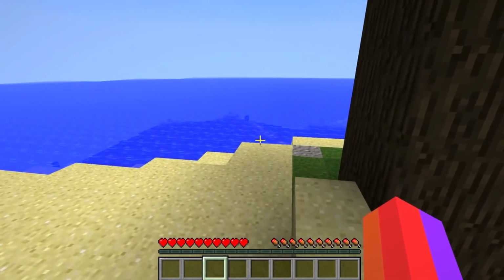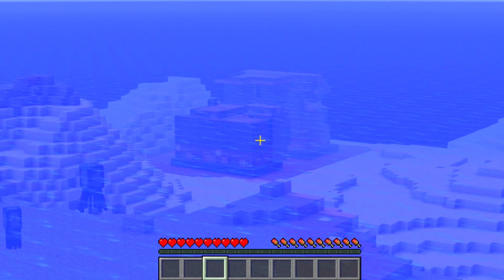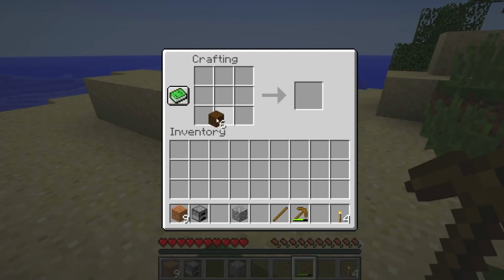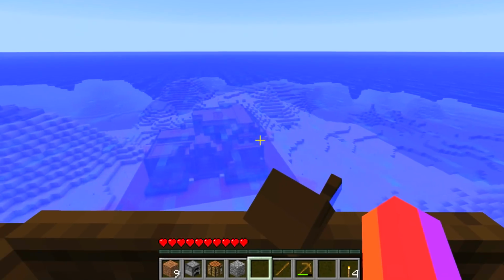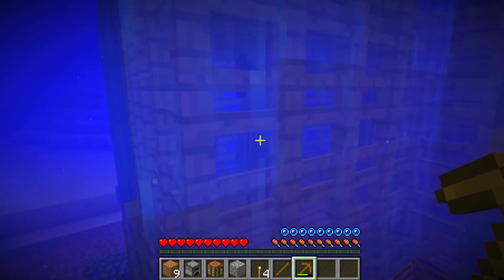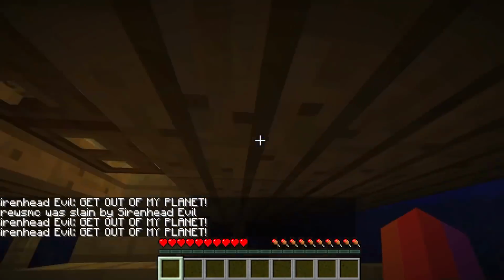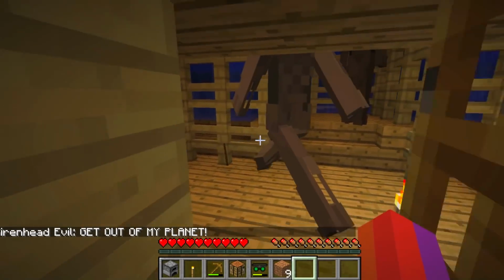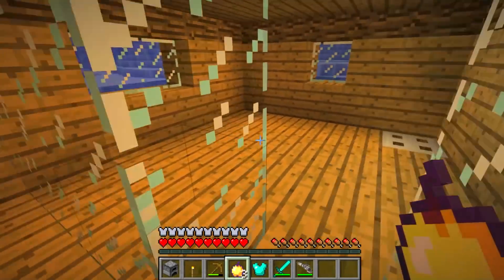I FOUND SIRENHEADS SECRET UNDERWATER BASE!(Ps3/Xbox360/PS4/XboxOne/PE/MCPE)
I FOUND SIRENHEADS SECRET UNDERWATER HOUSE! For Minecraft Xbox 360, Minecraft Xbox One and Minecraft Pocket Edition./MCPE